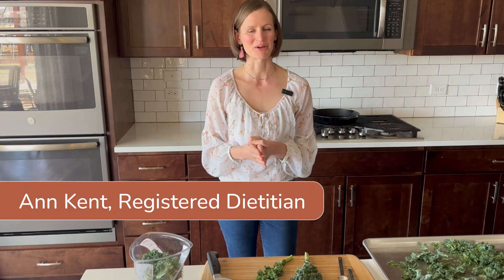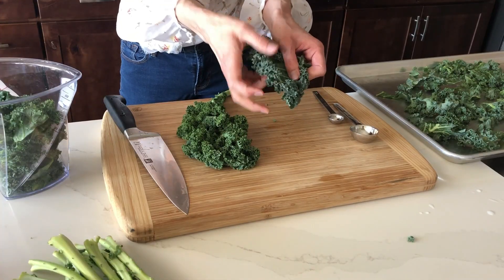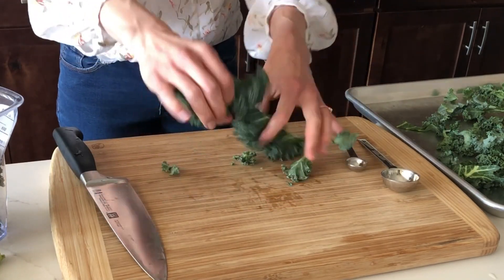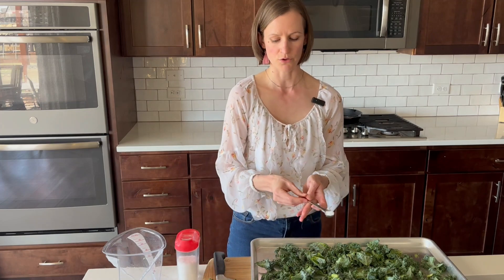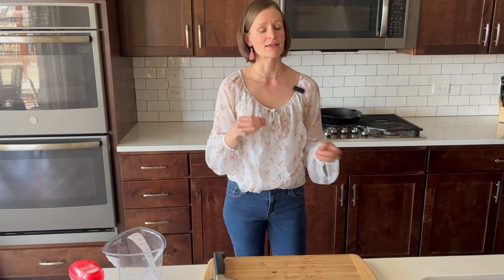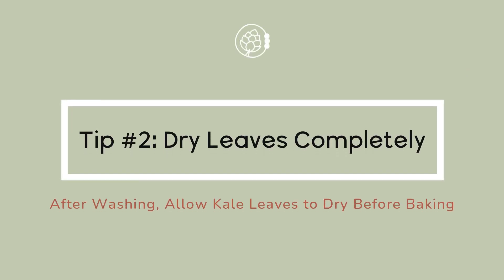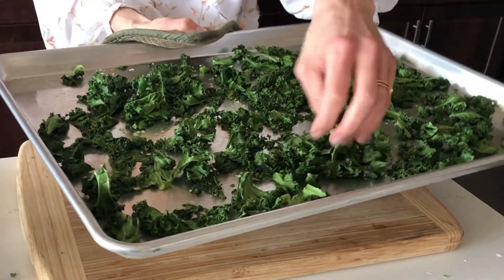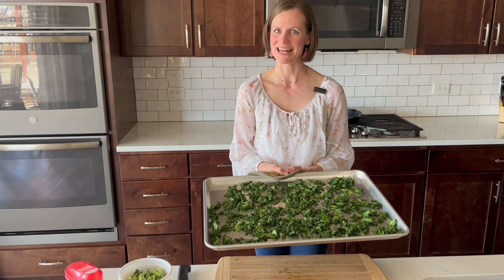How to Make Crispy Oven Baked Kale Chips: Easy Recipe WITHOUT an air-fryer!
✨ How to Make Crispy Oven-Baked Kale Chips ✨

This recipe is so easy! If you’ve never tried your hand at kale chips before, I highly recommend it - especially in springtime or fall when it’s seasonally available.

Ingredients
-8 cup Kale (cut into large pieces, about 1 bunch of kale)
-2 tbsp Extra virgin olive oil
-1/2 tsp Salt

Instructions
1. Preheat oven to 350ºF.
2. Strip kale leaves from stem and tear or chop into 1-inch pieces. Place on a large baking sheet and toss with oil and salt. Arrange leaves no more than one layer thick, using several pans if necessary.
3. Bake in the oven for 8-10 minutes or until crispy, opening the oven door several times during baking to release steam. Watch carefully after 10 minutes and remove from oven before leaves burn.

Happy kale eating,
Dietitian Ann